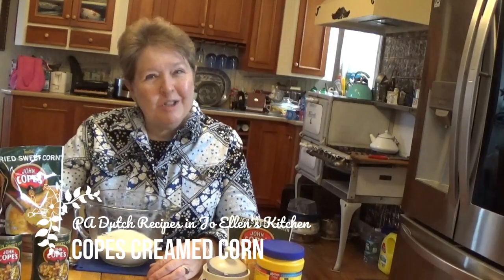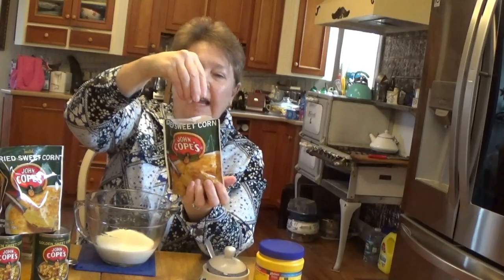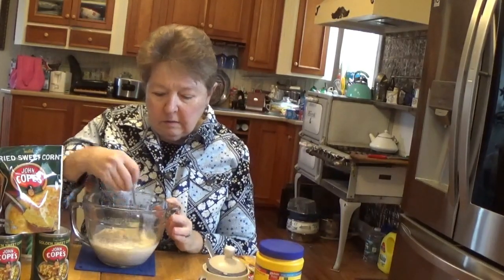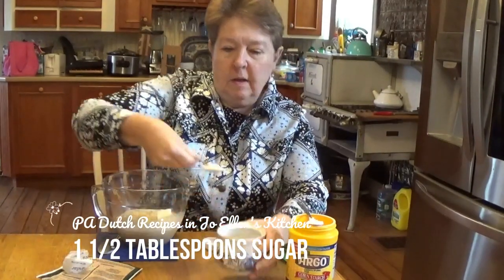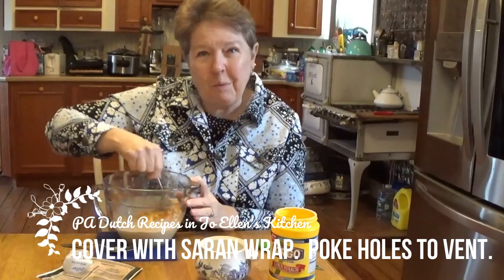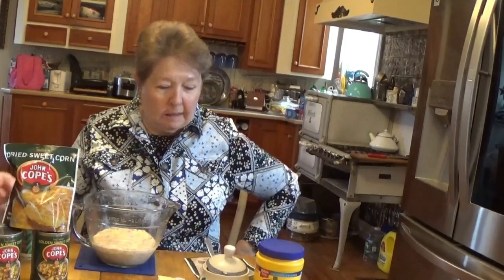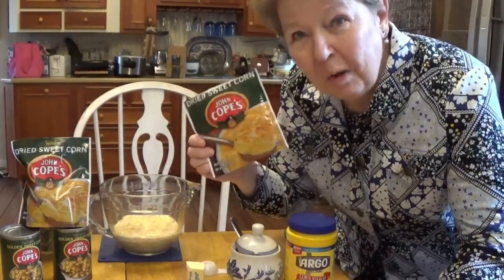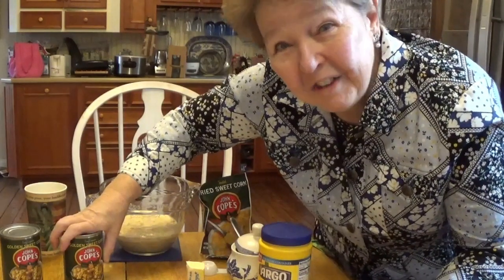PA Dutch Copes Creamed Corn in Jo Ellens Kitchen 12 21 20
Lebanon PA, 12.21.20:  PA Dutch Copes Creamed Corn in Jo Ellen's Kitchen
Home for the Holidays series.
Kum Esse (Come Eat.)
INGREDIENTS:
• 1 bag dried and toasted Copes Corn 3.75 ounces
• 1 ¼ cup whole milk
• 2 ½ tablespoons butter
• 1 ½ tablespoons sugar
• 1 teaspoon corn starch
DIRECTIONS:
Heat milk in microwave for two minutes.  Add bag of Copes Corn.  Let stand for 30 minutes.

Ass butter, sugar and corn starch.  Stir thoroughly.  Cover with saran wrap.  With a toothpick, poke a few holes to vent the dish.  Microwave four more minutes.  Stir well.  Microwave for another four minutes.

For an even richer corn, you can substitute canned milk.  Or, make the corn on the stove.  Finally, a corn casserole by doubling the recipe, adding eggs, and baking.  See the back of the packaging for more detail on these recipes.